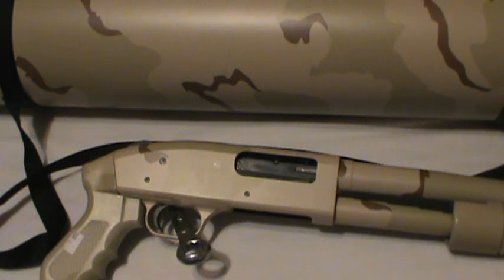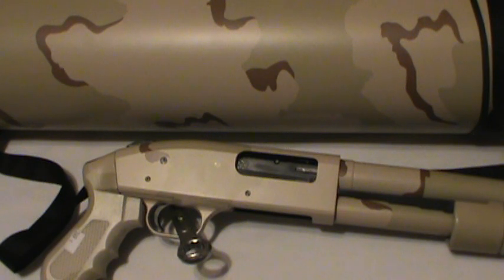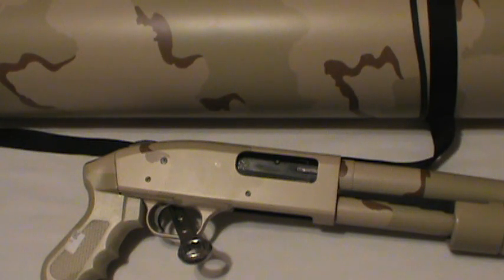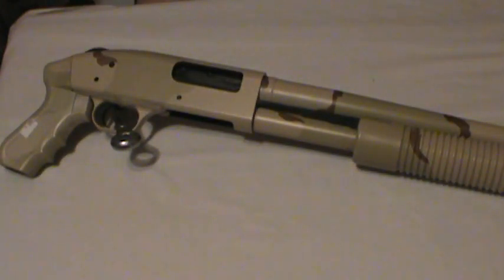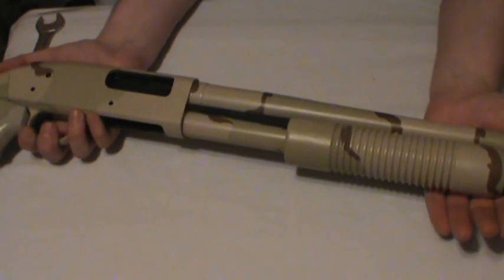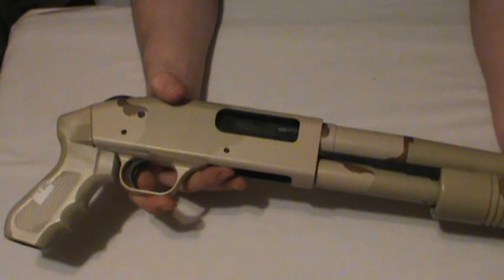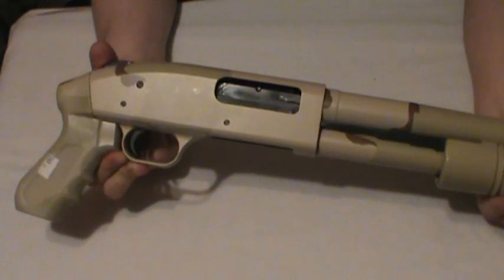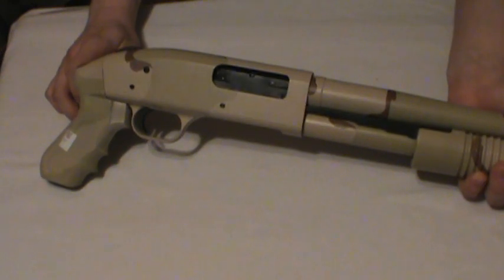Mossberg 500 JIC Initial Review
My initial review of the Mossberg 500 JIC (Just In Case) pistol grip cruiser shotgun.